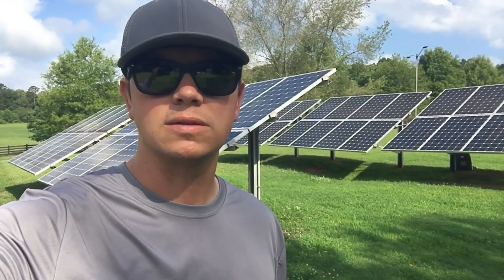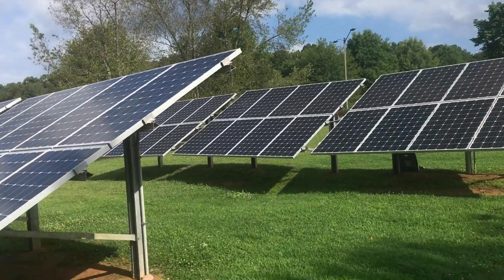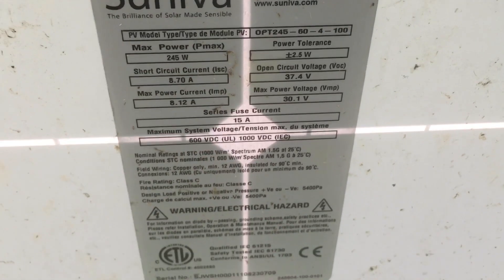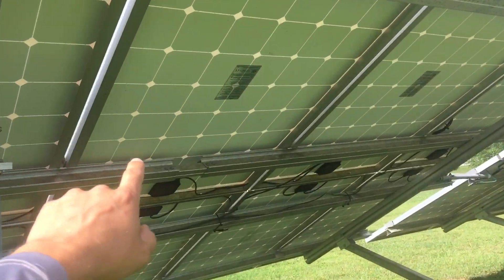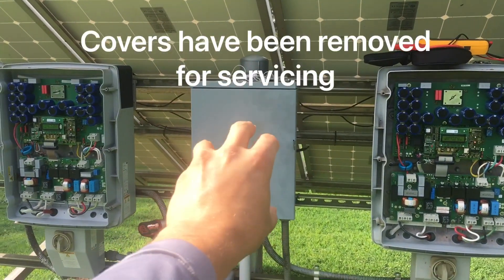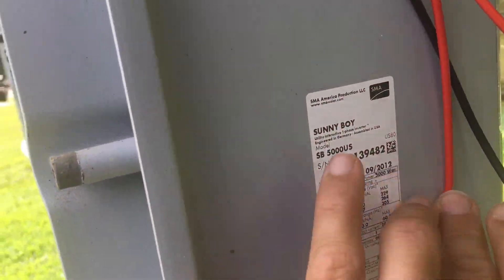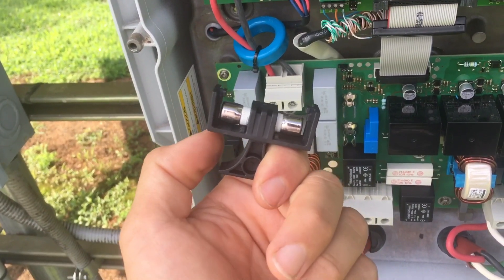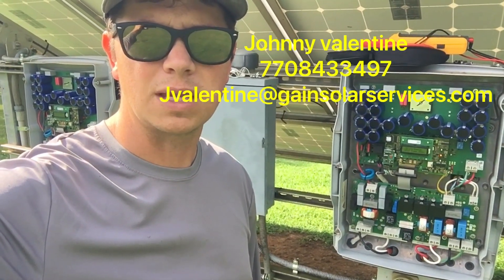Solar Basics: What type of Solar do you have?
I get a ton of calls from folks that have purchased a proper with existing solar and have no idea what type of solar they have.  This is a basic video showing how to identify the visible parts of your system.